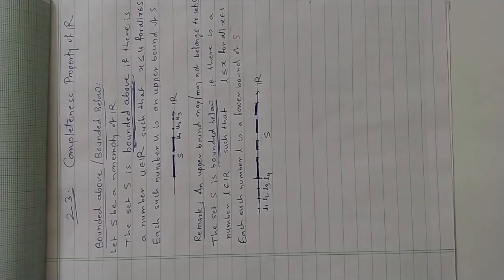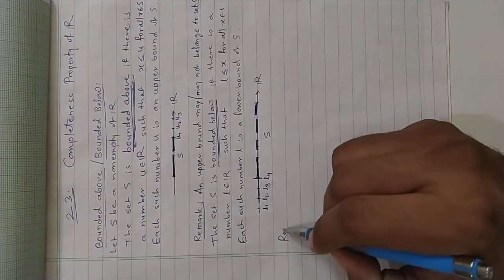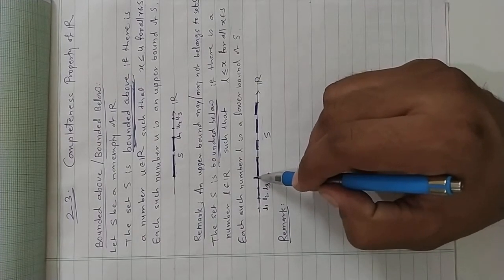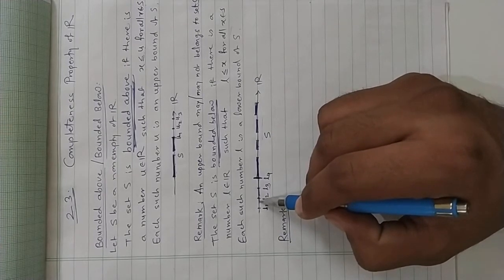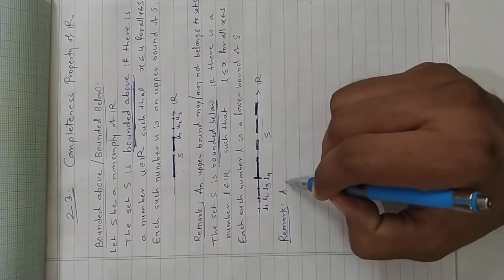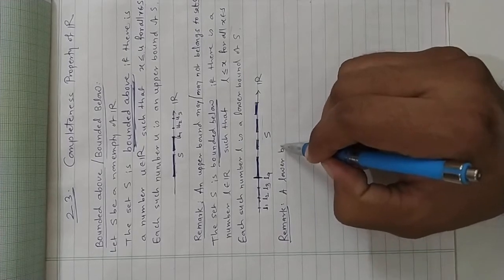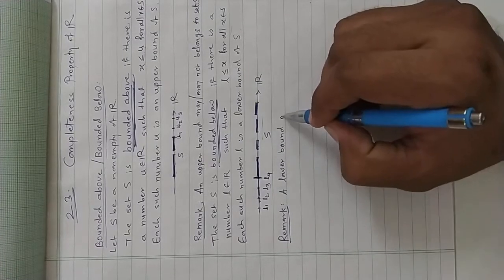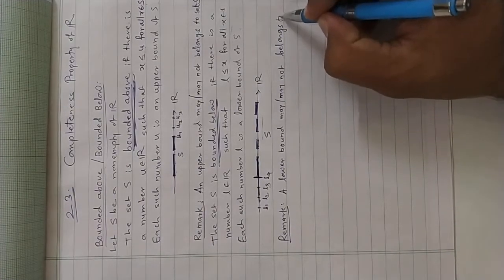Ch 1 The Real Numbers Lec09